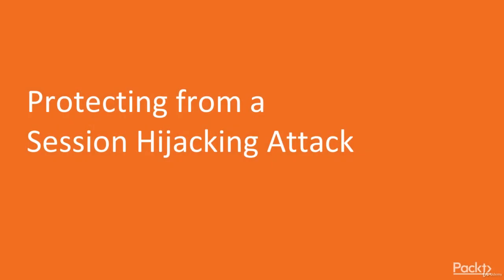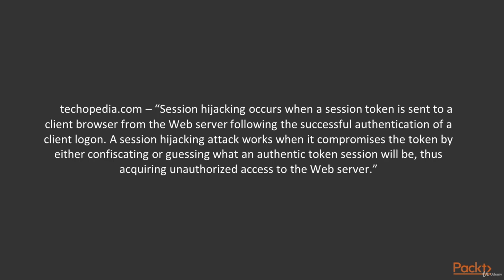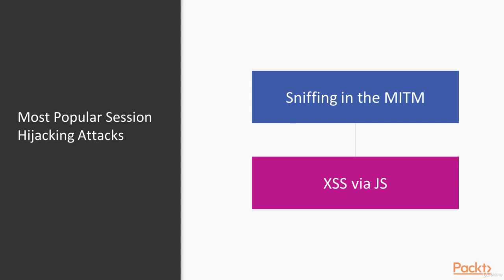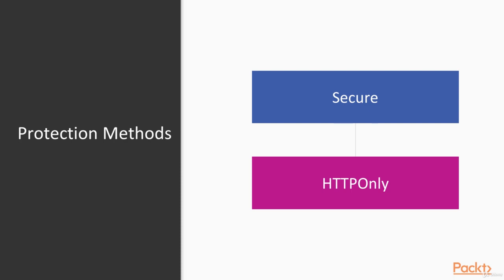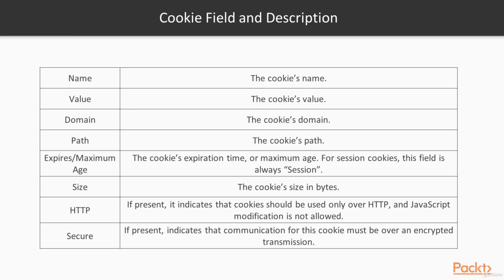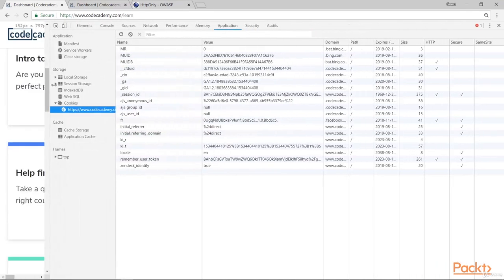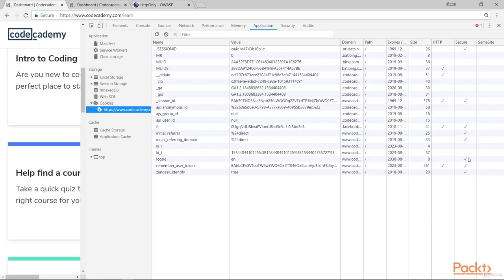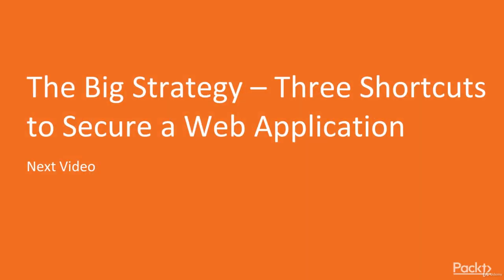19- Protecting from a Session Hijacking Attack Blue Team Fundamental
19- Protecting from a Session Hijacking Attack Blue Team Fundamental